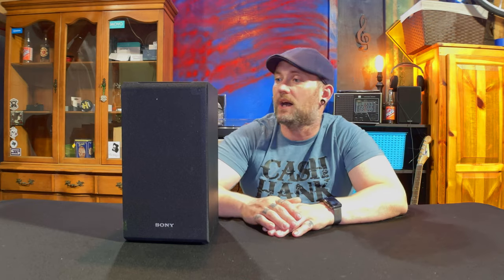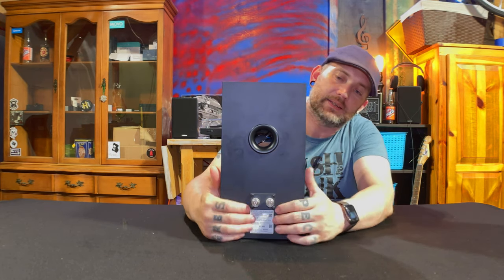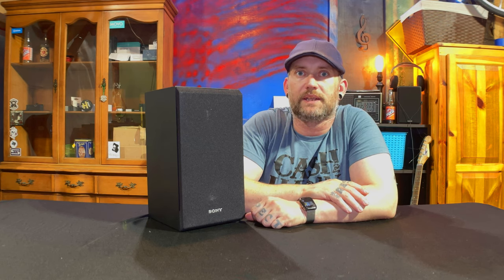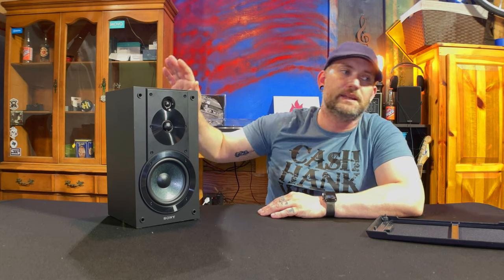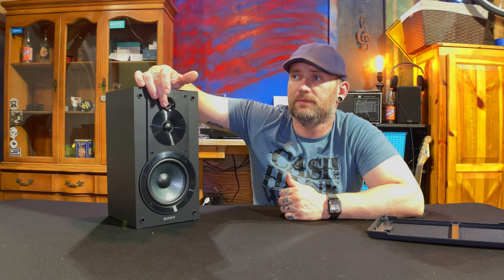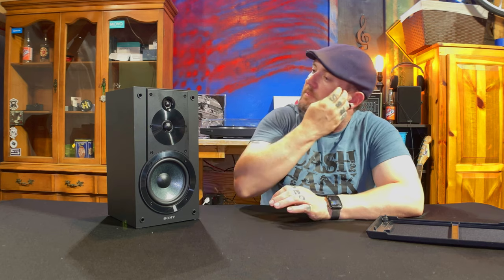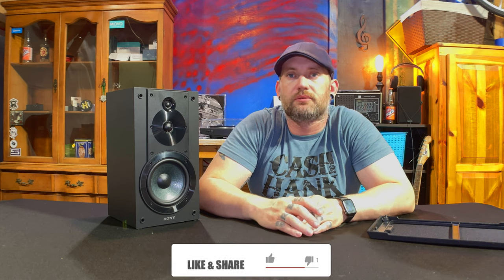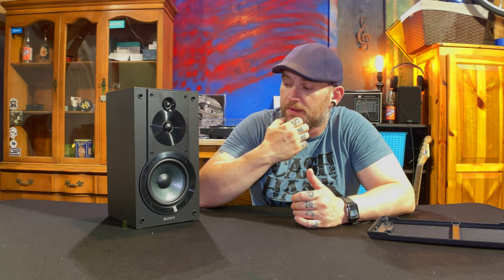Sony SS-CS5 Review. 120 dollar beauty. | Punk as Folk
My take on the Sony ss-cs5 bookshelf speakers. 120$ hifi gem.

Sony SS-CS5

Home:
Pro-ject Debut Carbon Evo
Schiit Mani - Silver
SVS Soundbase
Klipsh RP-600m
Blue Jeans Cable Speaker Wire 10'

Shanling M3X
            -OR-
Fiio BTR

IEMs
$50-ish - Kinera BD005 Pro
$100-ish - Moondrop Starfield
$200-ish Campfire Audio Satsuma

Try Amazon HD Music for Free

If you'd like me to check something you or your friends did out or there's a piece of equipment you'd like my thoughts on let me know in the comments or email me at